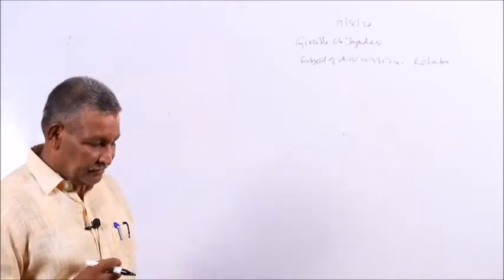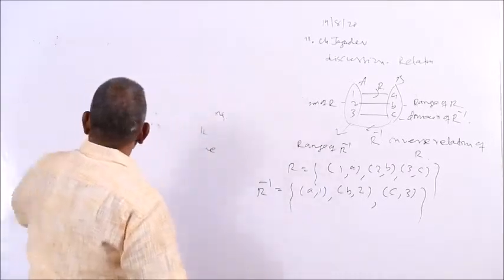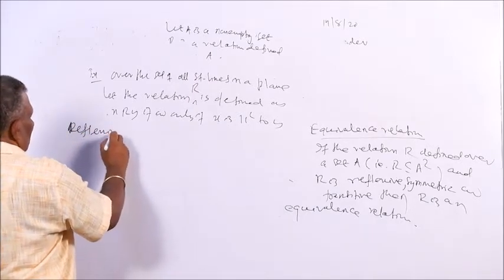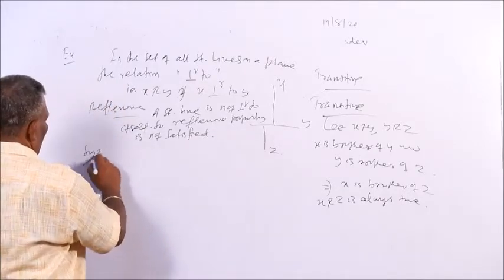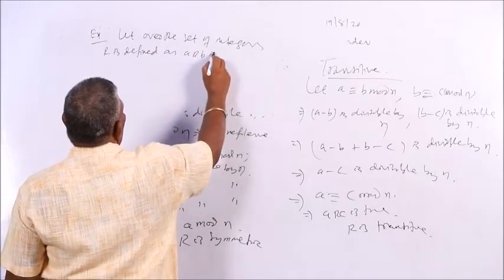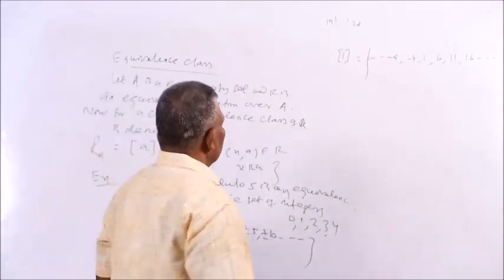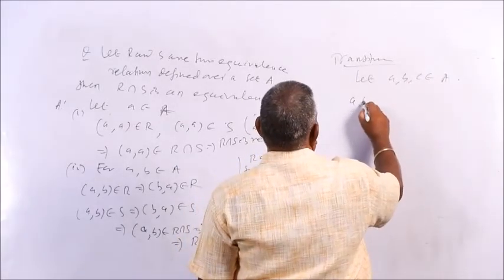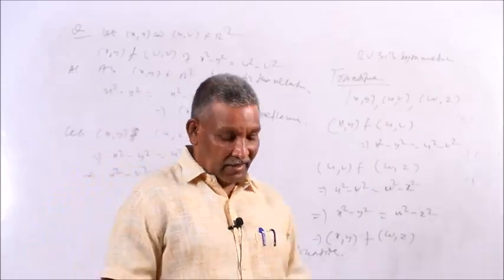Class XII Math Unit I 1.1